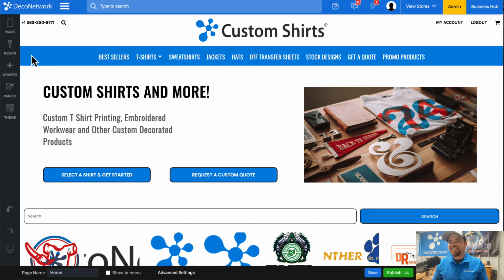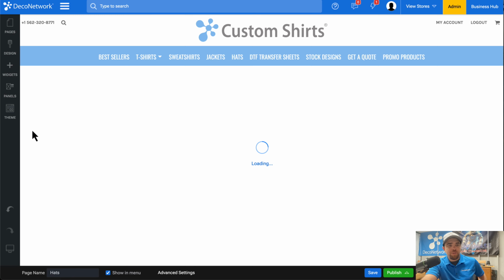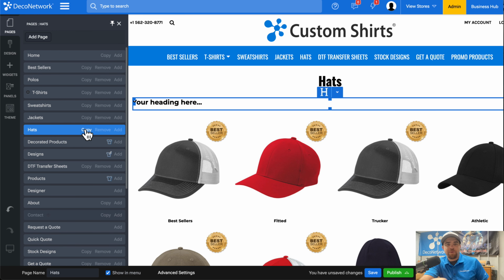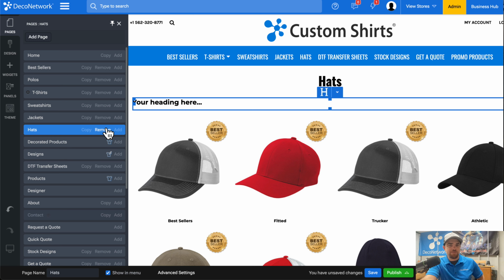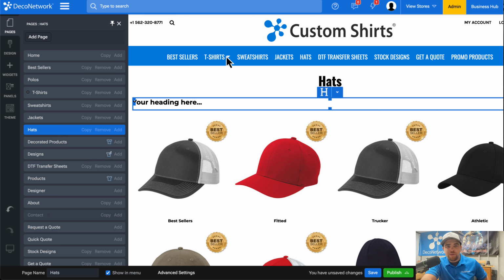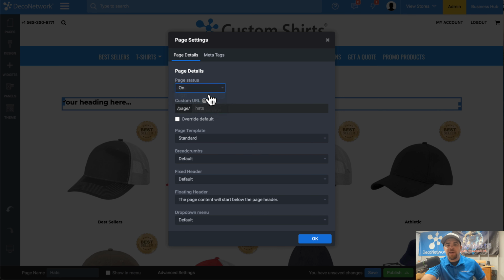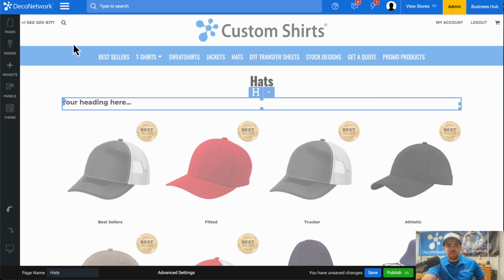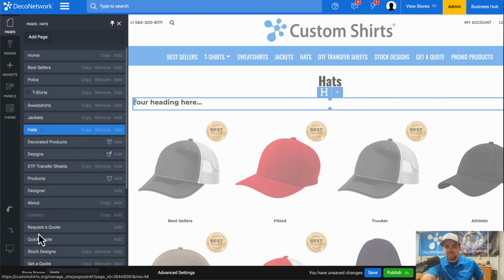How to Edit, Copy, or Remove a Page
In this DecoNetwork tutorial, you will learn how easy it is to edit, copy or remove a page.